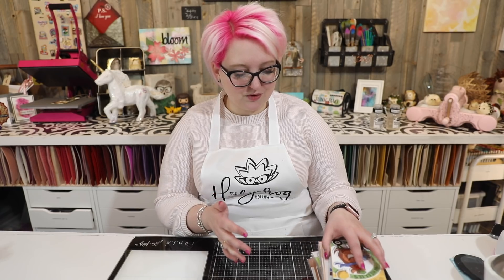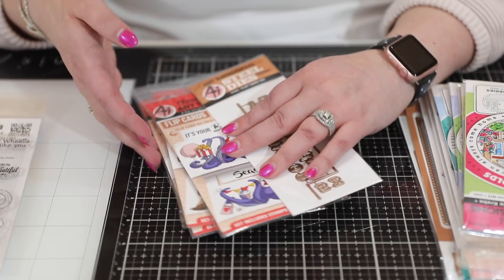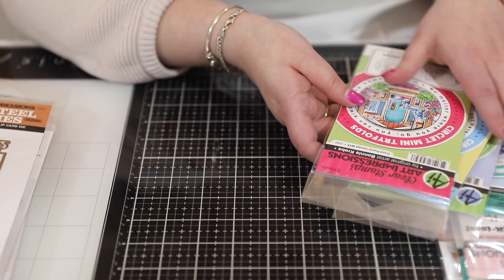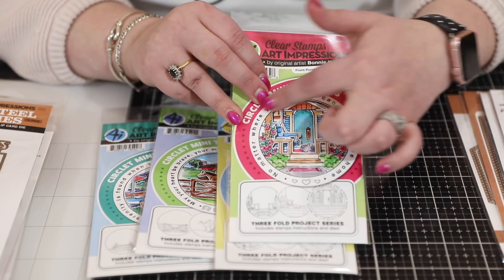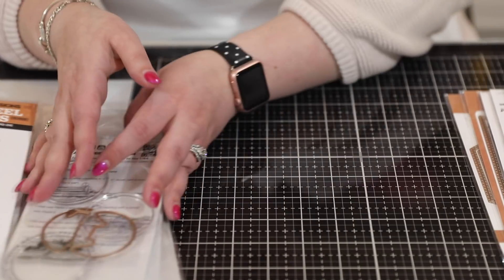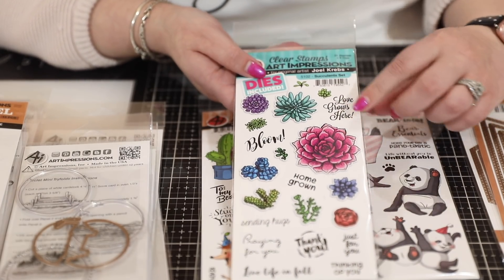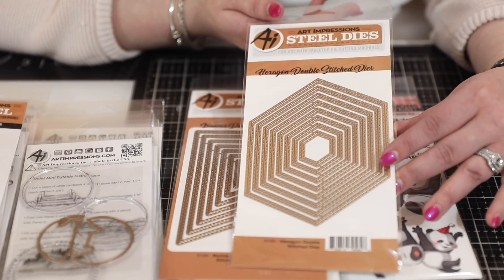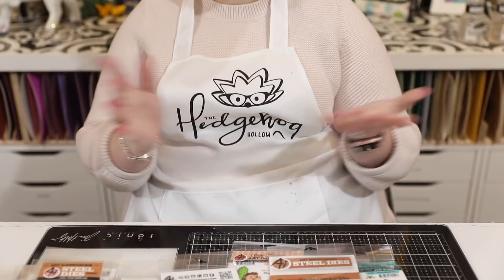New Art Impression Creativation Release - Interactive Stamps & Dies, Tri-Folds & Shaped Cards!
Join Alexandra for her picks fo the New Art Impressions Release from Creativation 2019; including new interactive options, tri-folds, z-folds, watercolors,  shaped cards and more!
Plus Art Impressions will be in the April Hedgehog Hollow Subscription Box, find out more

Remember you can stack our Tonic codes ON TOP of the March Madness Sale, only one coupon per transaction, valid until March 31st and the coupon shows on the checkout page not on the cart page.

and code HHIron (Valid until March 18th, excludes Mama Elephant release in the last 30days and BCHF sets)

• Art Impressions - Wheelies Collection - Stamp Brad and Die Set - Workout Gal

• Art Impressions - Wheelies Collection - Stamp Brad and Die Set - Birthday Dog

• Art Impressions - Flip Card Collection - Clear Photopolymer Stamp Set - Octopus
[ Amazon US ]

• Art Impressions - Flip Card Collection - Clear Photopolymer Stamp Set - Guinea
[ Amazon US ]

• Art Impressions - Flip Card Collection - Clear Photopolymer Stamp Set - Warthog
[ Amazon US ]

• Art Impressions - Flip Card Collection - Clear Photopolymer Stamp Set - Sloth
[ Amazon US ]

• Art Impressions - Circlet Mini Tryfolds Collection - Stamp and Die Set - Front Porch

• Art Impressions - Circlet Mini Tryfolds Collection - Stamp and Die Set - Easter

• Art Impressions - Circlet Mini Tryfolds Collection - Stamp and Die Set - Pasture

• Art Impressions - Circlet Mini Tryfolds Collection - Stamp and Die Set - Dock